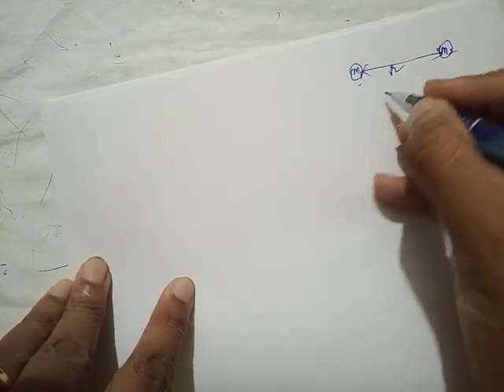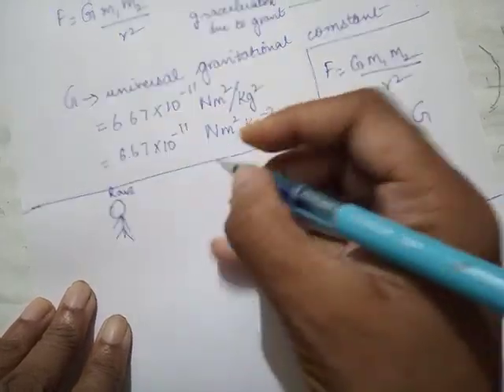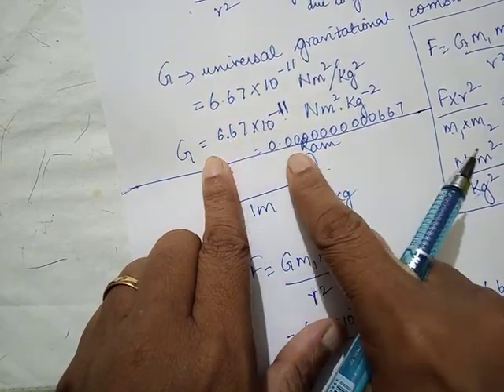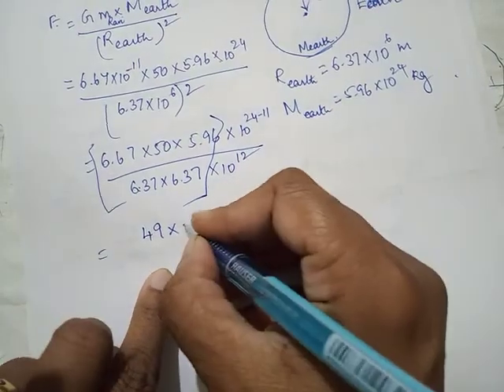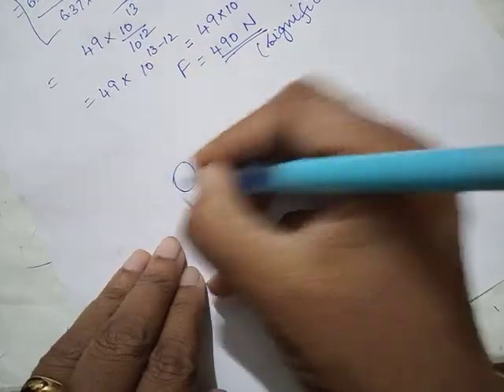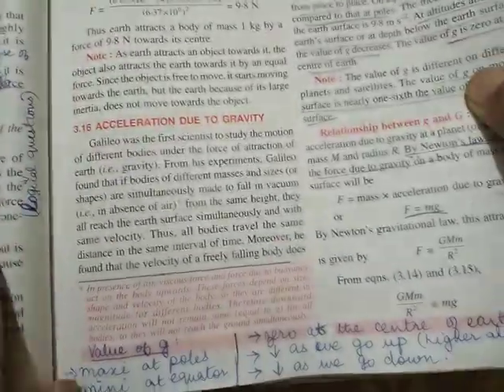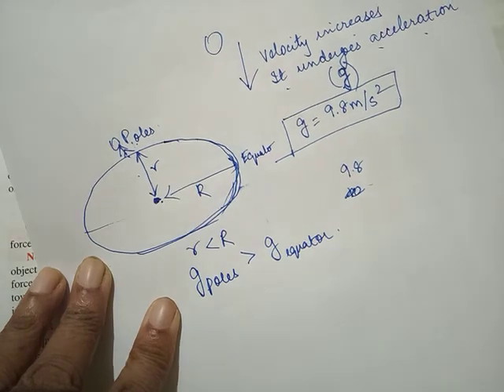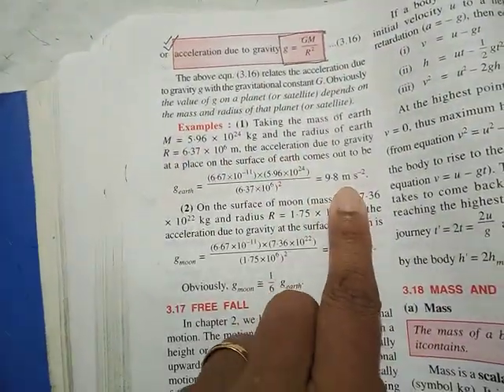Physics Class 9 L 3E Gravitation